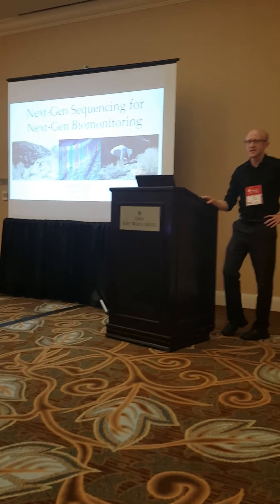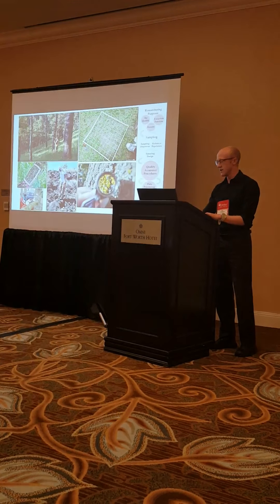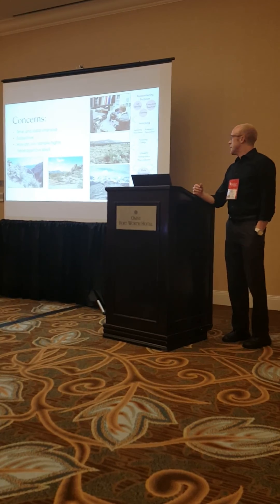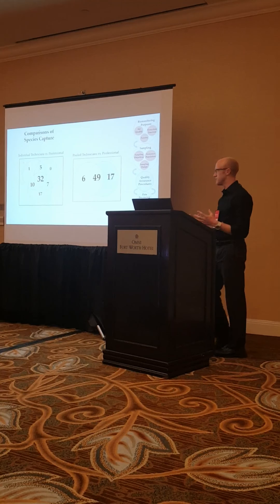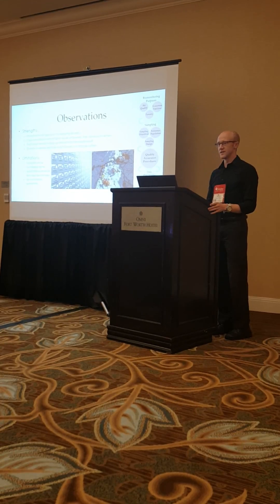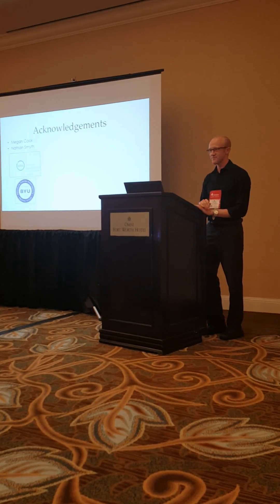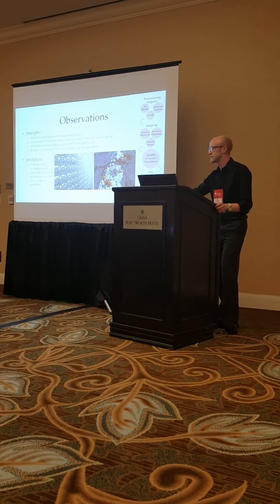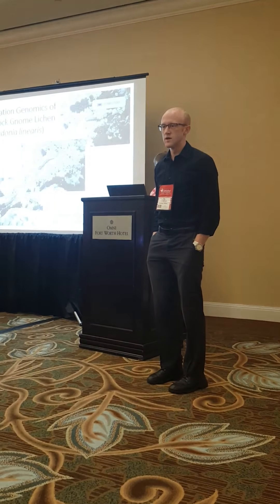Next Gen Senquencing for Next Gen Biomonitoring Using a Community Metabarcoding Approach to Assess S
Presenter: Benjamin Wright
Coauthors: Steven Leavitt, Larry L. St. Clair
Next Gen Sequencing for Next Gen Bio monitoring Using a Community Metabarcoding Approach to Assess Species Diversity for Lichen- forming Fungi